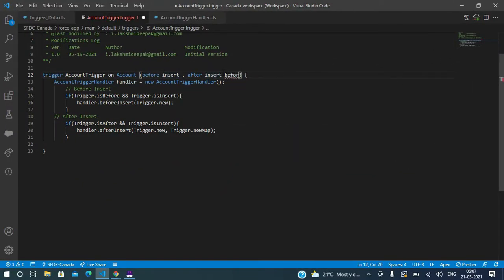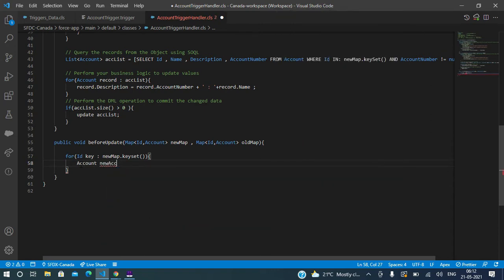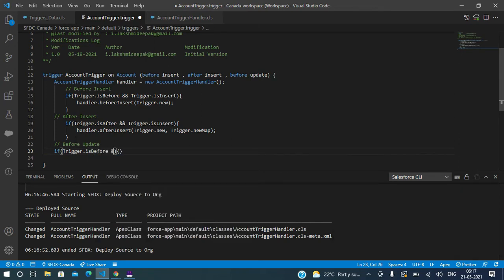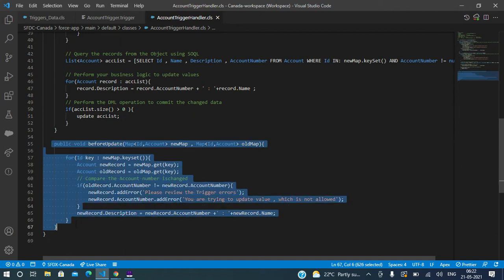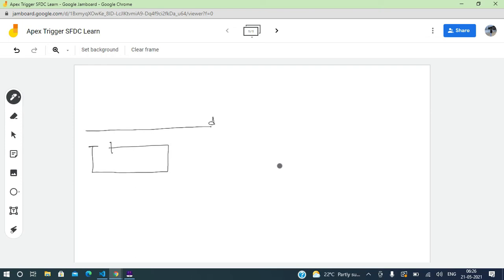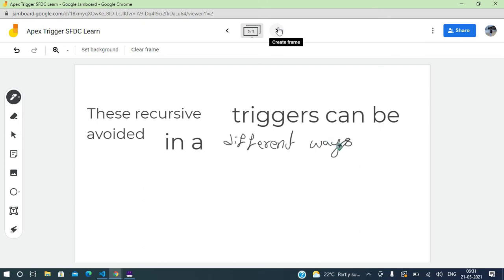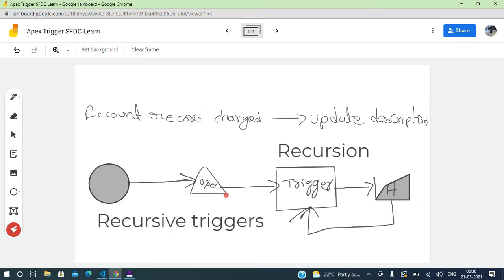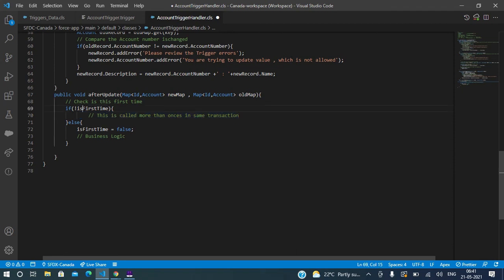Apex Trigger 3